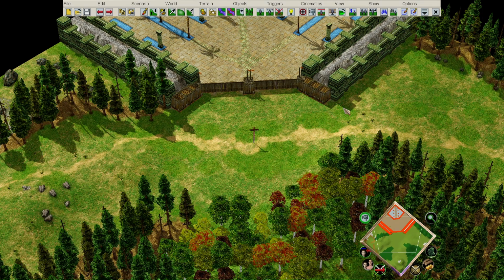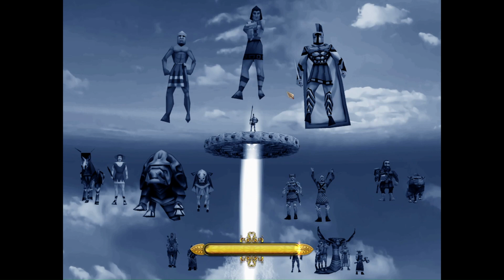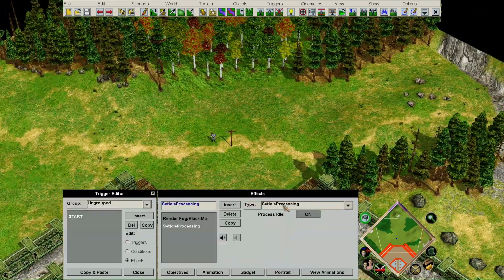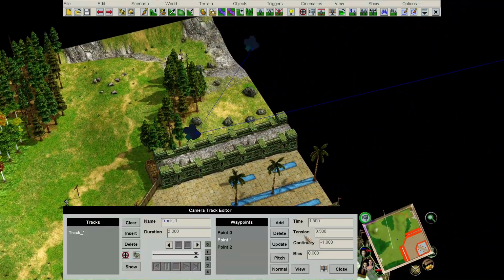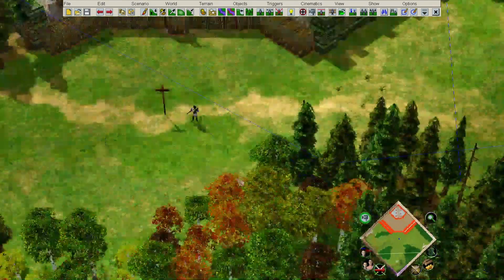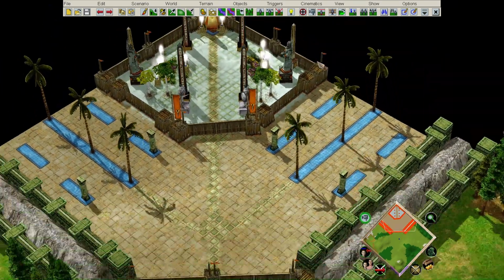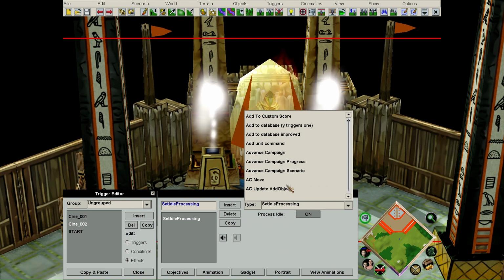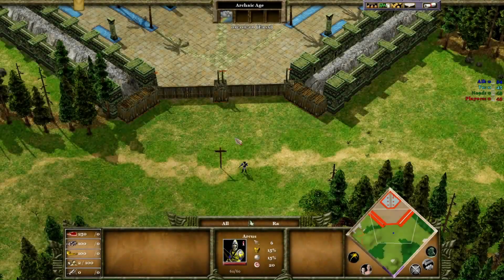Basics 14: Camera controls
I'll show you how to get every possible camera angle by unlocking the camera, and them I shall explain a bit more on the camera cut function as well as detailing how to make and customise a camera track. After that, we take a brief dip into the waters of cinematic mode.

[Chapter Contents]
00:00 - Unlock and move camera
01:27 - Camera cut
03:08 - Camera tracks
07:11 - Precise camera cut
07:50 - Cinematics basics